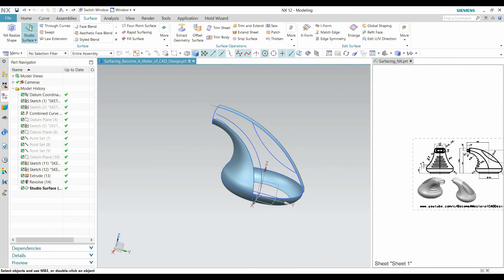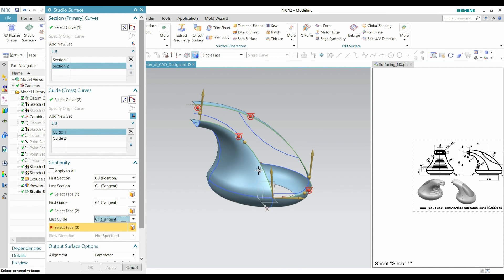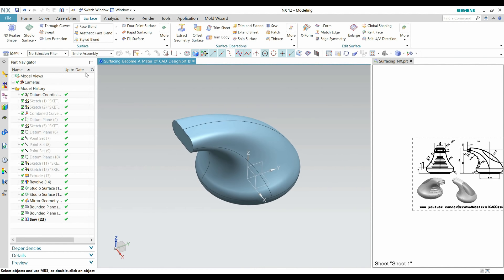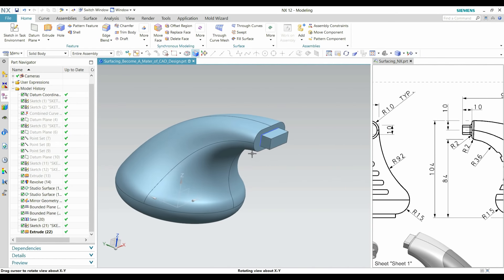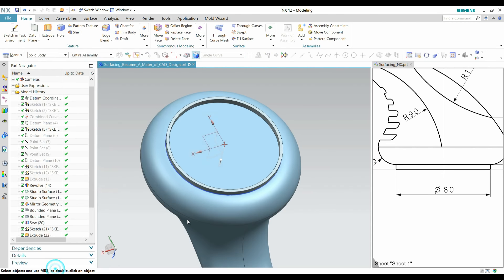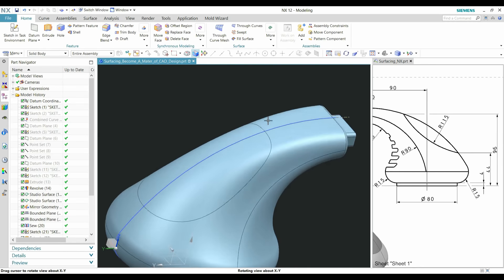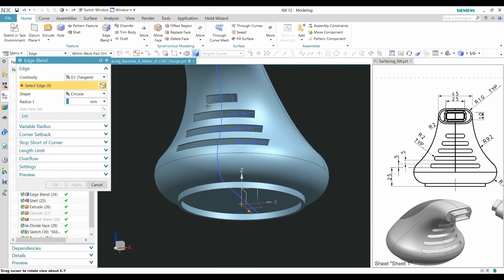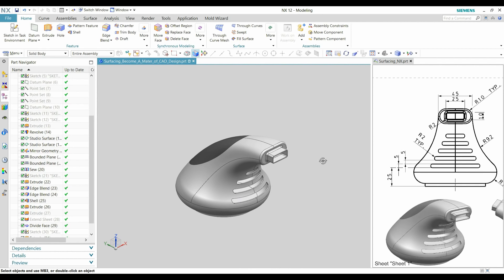Siemens NX CAD Surface Modeling Tutorial | Video #5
If you're looking to enhance your skills in surface modeling using Siemens NX, this video is an excellent resource. The presenter walks you through the entire process of creating a surface model in NX CAD and highlights some advanced surfacing commands. It's important to watch the video in its entirety to grasp the full range of techniques and tools demonstrated. The presenter's enthusiasm for the topic is contagious and makes the learning experience engaging and enjoyable. If you're looking to improve your knowledge of surface modeling, this video is definitely worth your time.

We specialize in die casting die design and NX CAD software skills, and strive to help college students, build a community of like-minded individuals, and explore topics such as GD&T and NX CAM.

Our Siemens NX tutorials are available in Hindi and English, and we recommend checking out our playlists specifically created for beginners:

To further enhance your knowledge on the subject, check out the following related playlists on die casting mold design theory, step-by-step mold base design using NX, and Siemens NX tutorials for die casting mold design:

Our online store offers resources to enhance your learning experience and advance your skills. You can also purchase our exclusive "Die Casting Die Design Formula" on amazon

We are excited to embark on this learning journey with you and celebrate your successes along the way.

Connect with BAMOCD:Become A Master of CAD Design
We're thrilled to share our wealth of knowledge and resources with you!